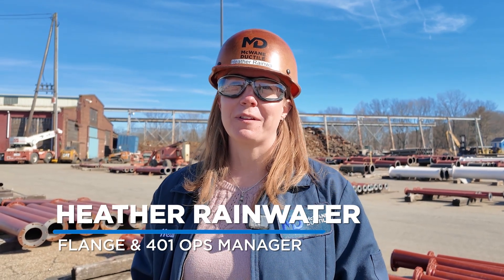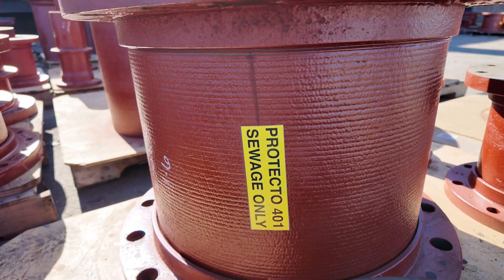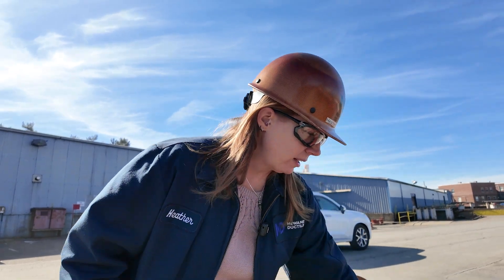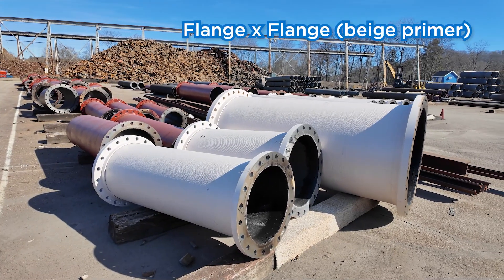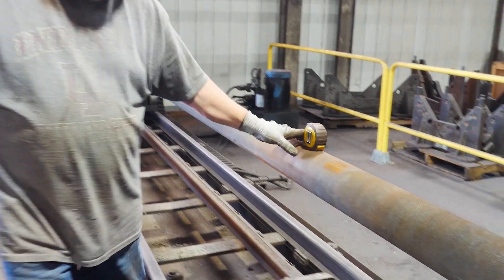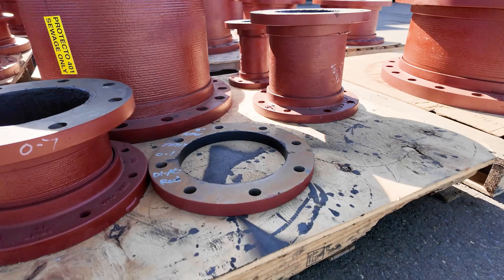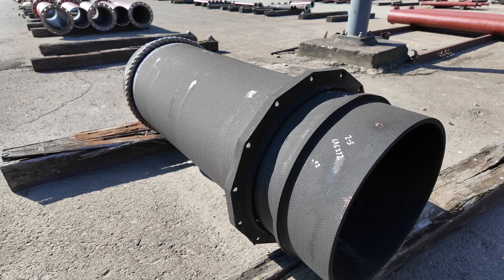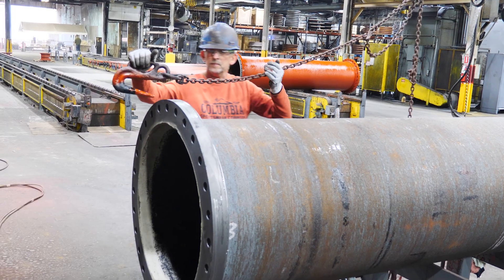McWane Ductile Flange Fabrication Tour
Join Heather Rainwater, Operations Manager, as she guides us through the precision-driven world of Flange Fabrication at McWane Ductile. Our shop fabricates pipe from 3 to 48-inches in diameter, in lay lengths from under 6-inches up to 17.5 feet. Our wide variety of joint combinations are the perfect solution for your waterworks project. Get an insider's view of how these custom-ordered flanges are tailored to meet customer specifications at treatment plants and water utilities nationwide.

MDV000151